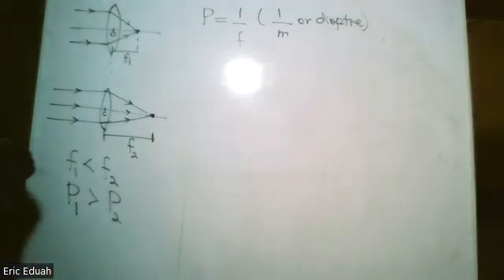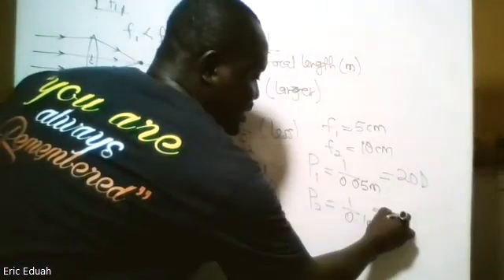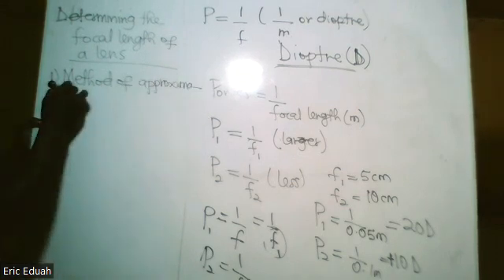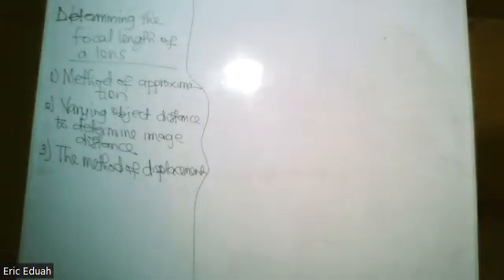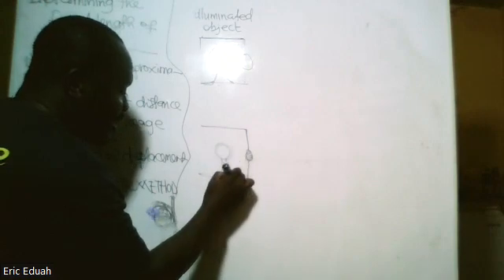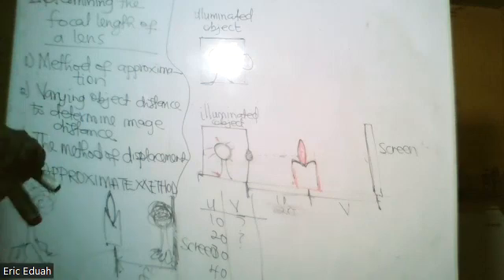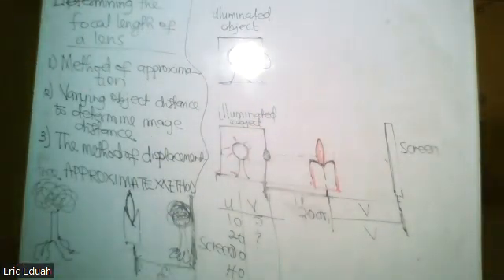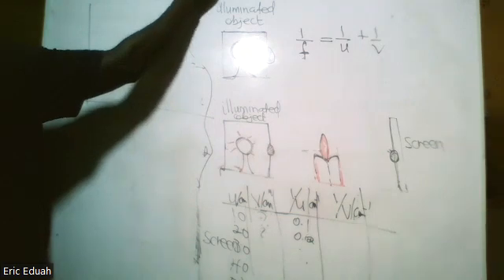Power of an optical instrument and determining the focal length of a lense(approximate method).